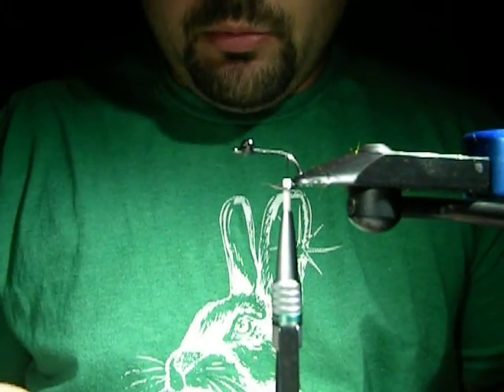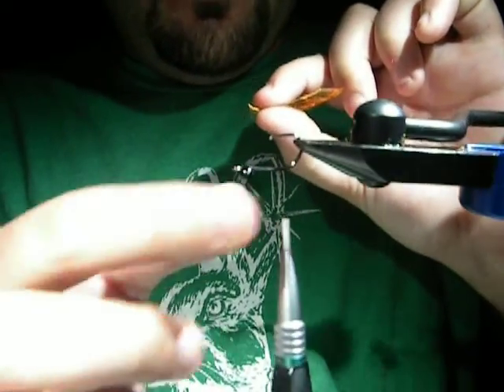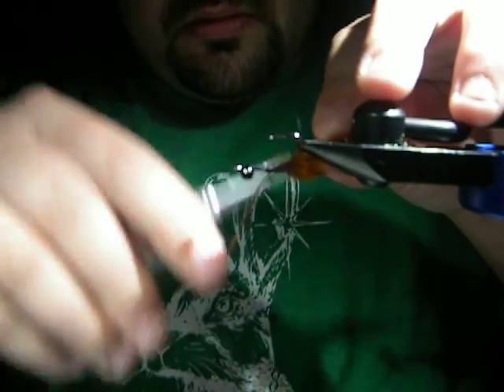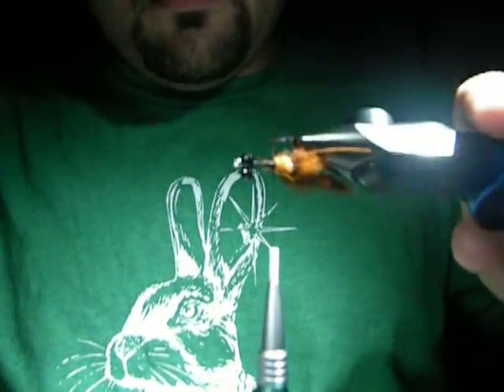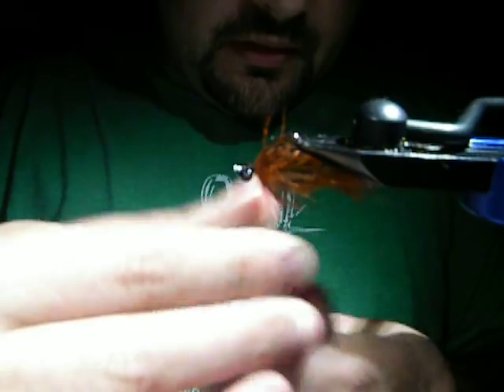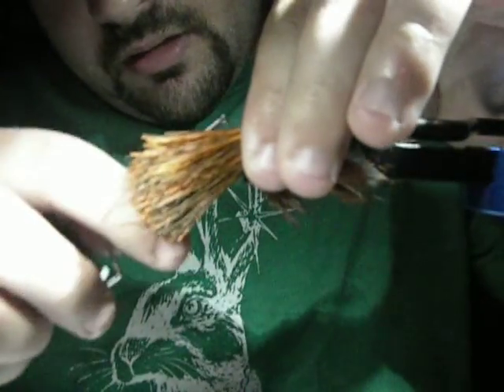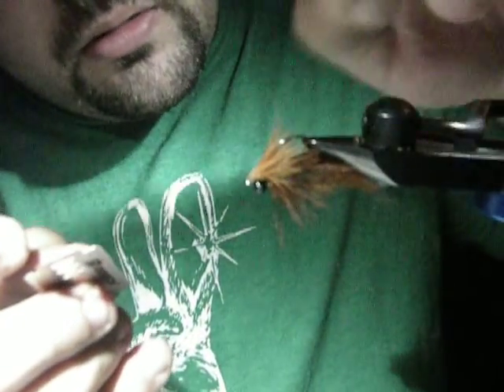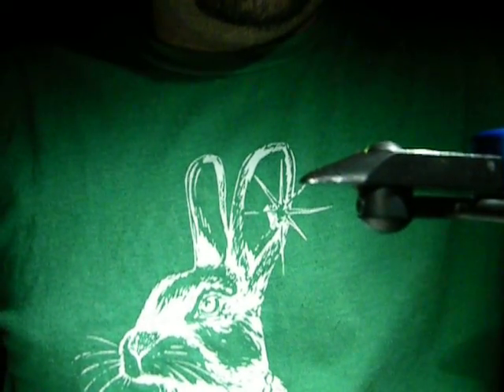Carp Slider Craw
Partridge Boilie Long Carp Hook #6
Large Bead Chain Eyes 4mm
140 Denier UTC or Danvilles thread
Pine Squirrel Zonker
Hareline Buggy Nymph Legs
SLF Dubbing
Veevus 200D Gel Spun Thread
Deer Belly Hair
Super Glue